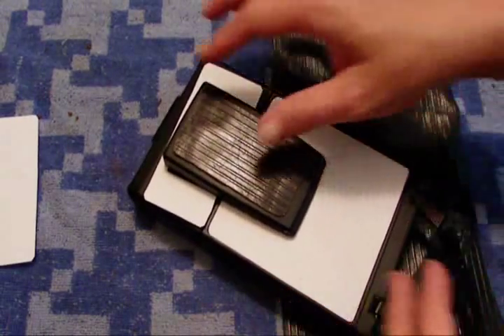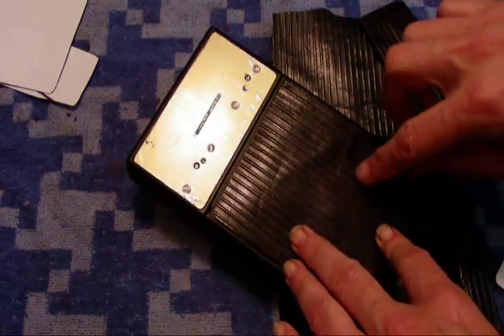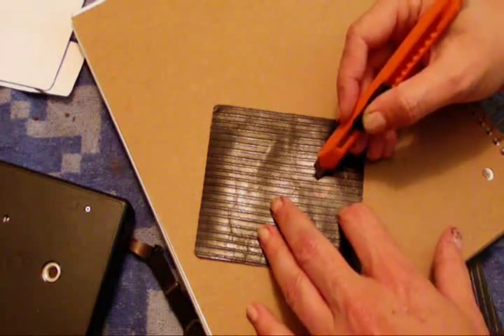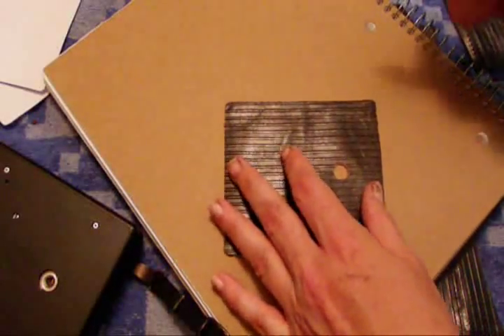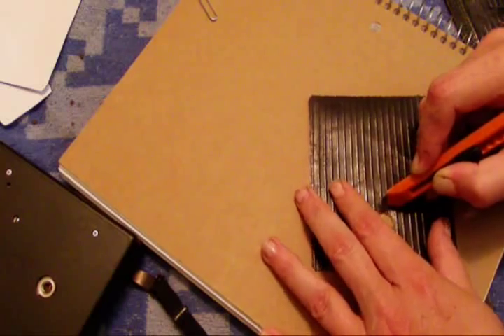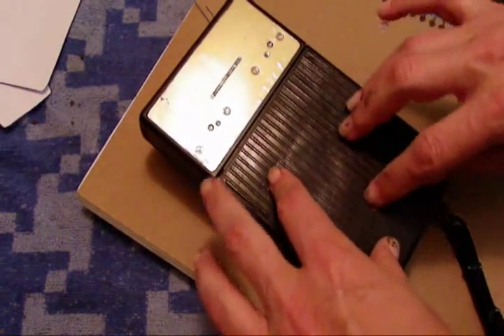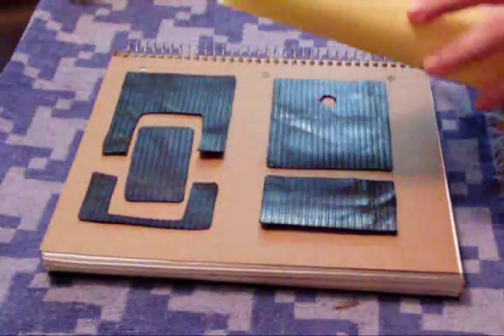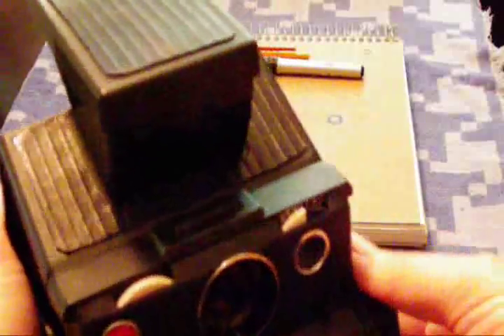Polaroid SX-70 Re-Leather Part IV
If you are willing to do this with your camera, please be aware that your camera can be damaged during this process...be aware of this and proceed with caution!!!

I will be editing and uploading the entire process videos in the next few days.  I am trying to keep each clip around 5 minutes, so hopefully, it won't be too many ;-)